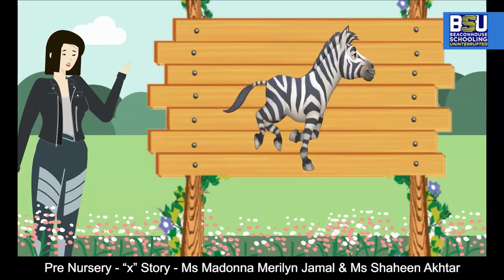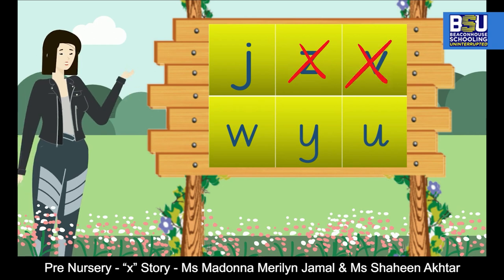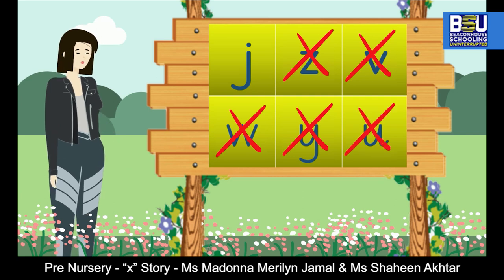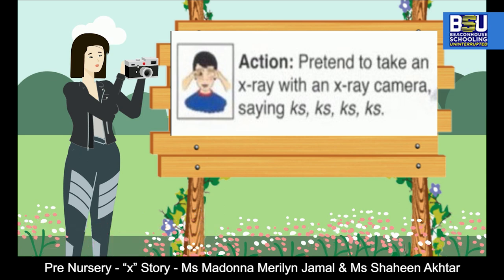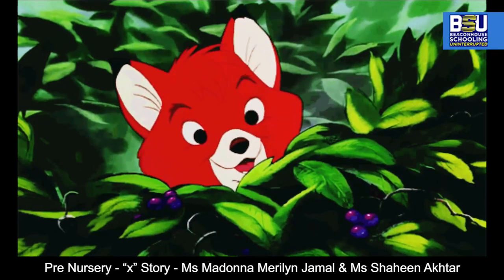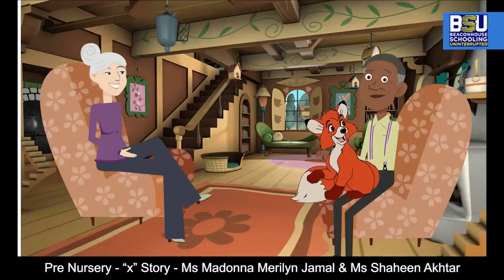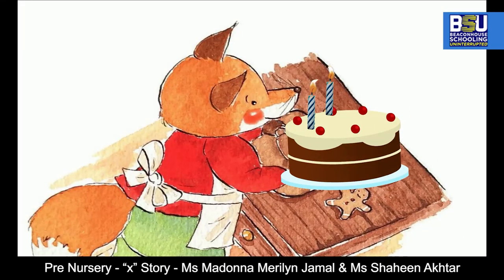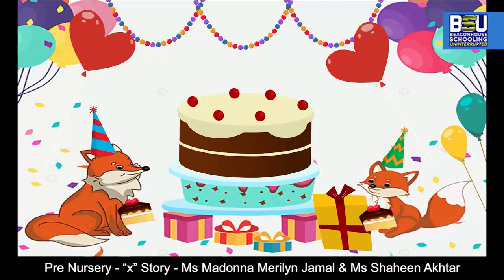Pre - Nursery - Letter x Story - Ms Madonna Merilyn Jamal & Ms Shaheen Akhtar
Let’s learn the sound, action, formation and vocabulary of the letter x.